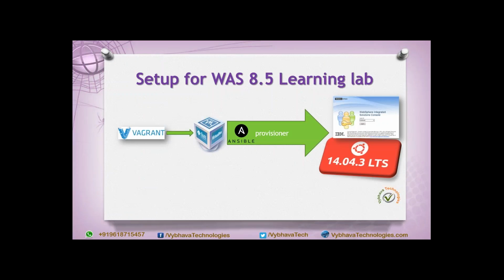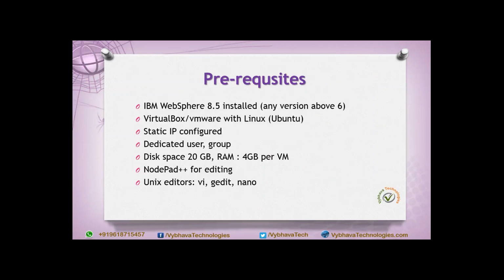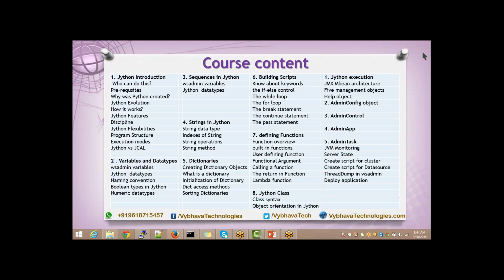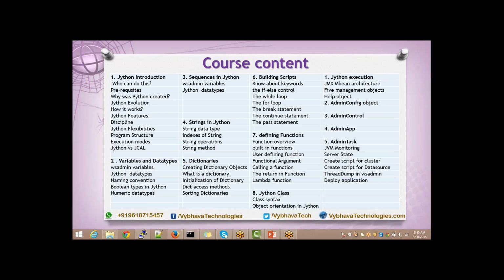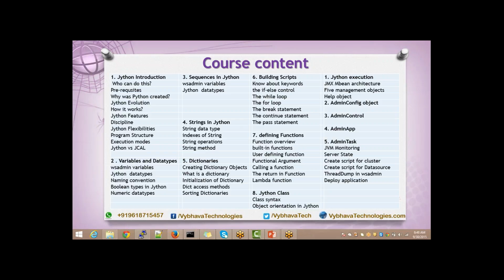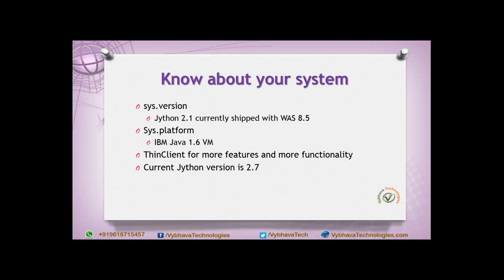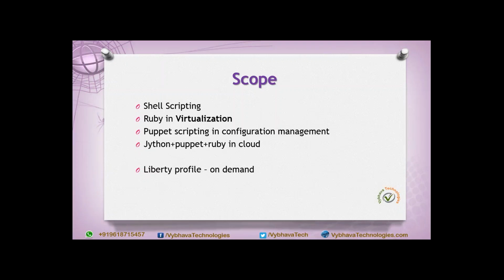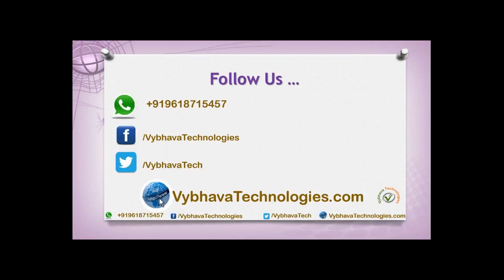2015-09-30 Jython Scripting Demo: VybhavaTechnologies